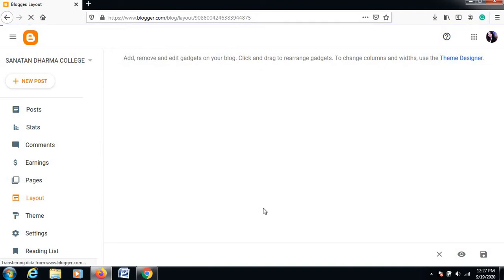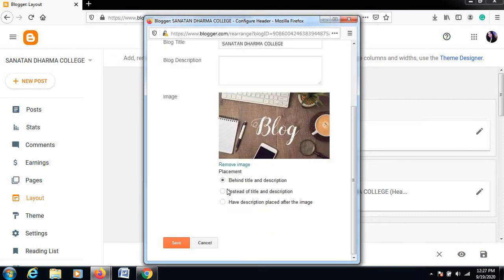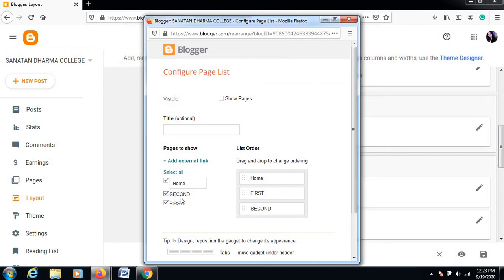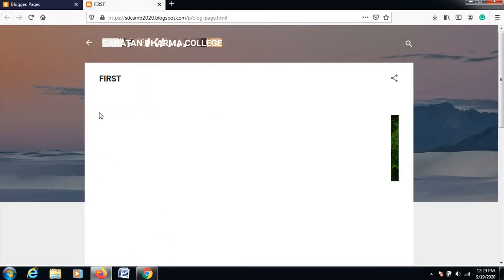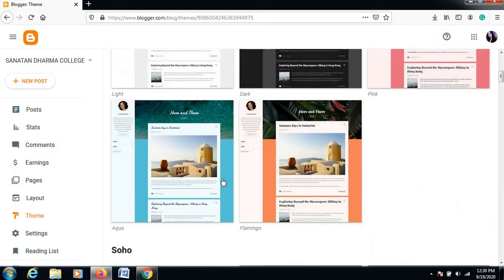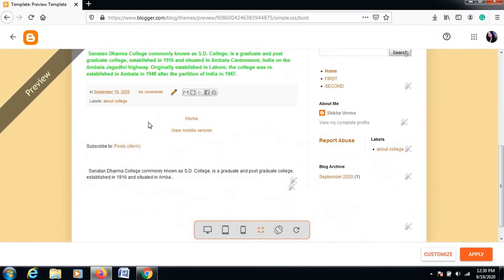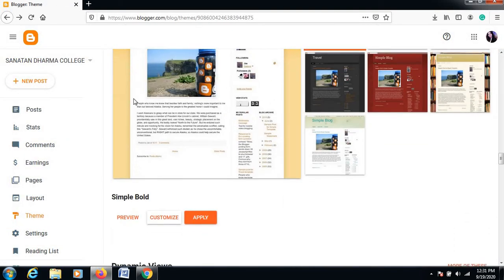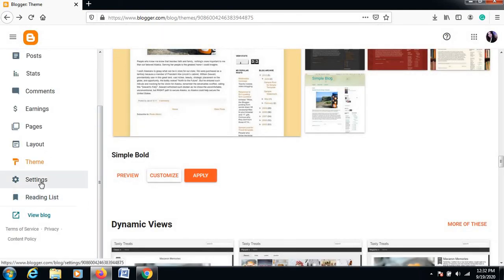BLOG SESSION 4